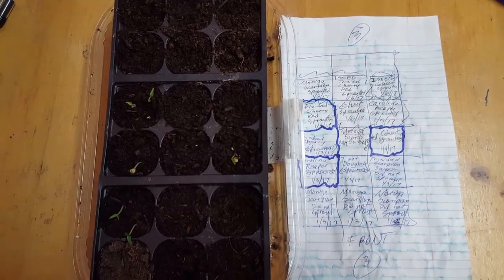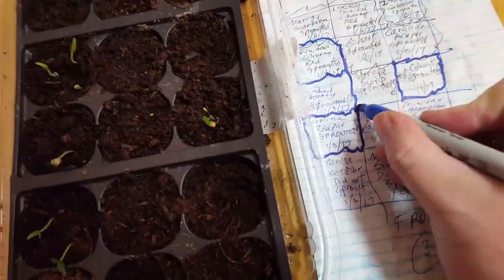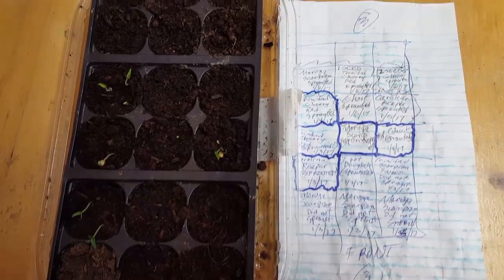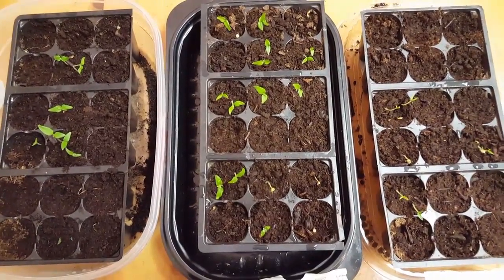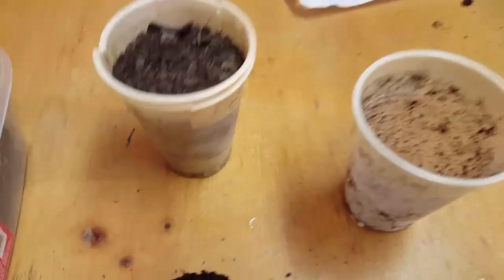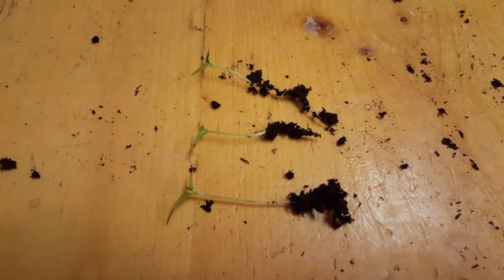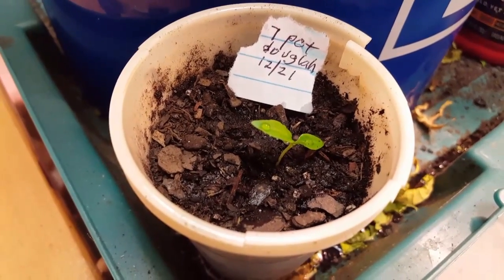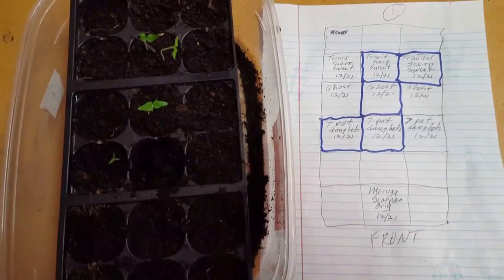How to Germinate Super Hot Pepper Seeds Episode 6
Super Hot Pepper Germinating Episode 6

This is what works for me after much trial and error from previous season. I sow and germinate seeds indoors in late December to early January in my area (SW Virginia, USA). That is because super hot pepper plants take a very long time to produce peppers/pods when compared to milder peppers. I expect super hot pepper pods to be ready for harvesting approximately six months (+/-) after seeds are sown. I transplant the seedlings to the garden in late April,  after the last expected expected frost in SW Virginia, USA. Please adjust for your region.